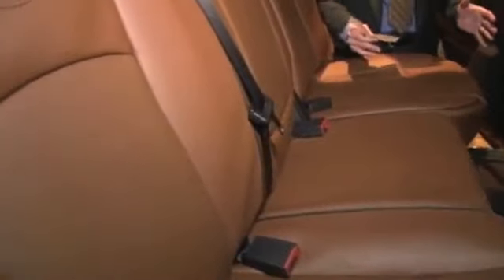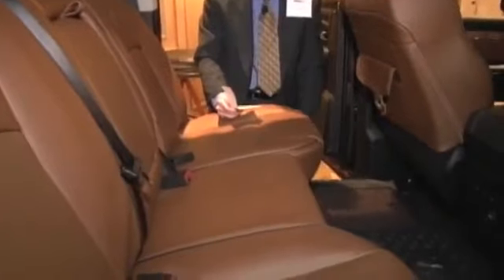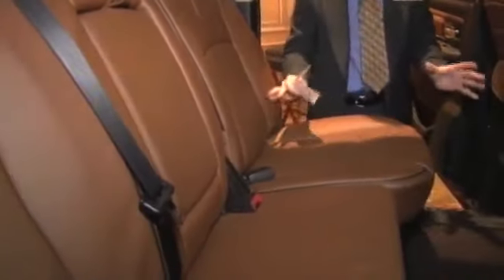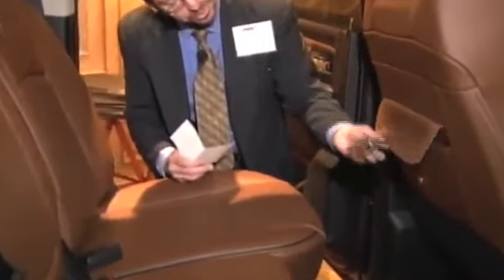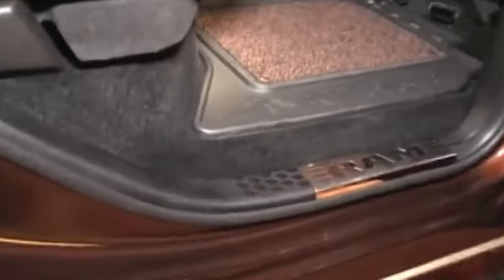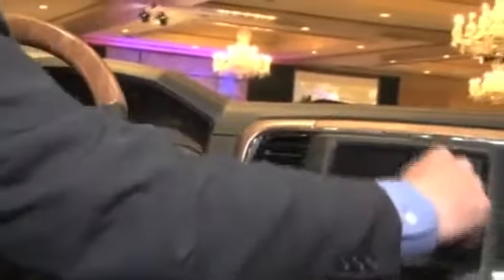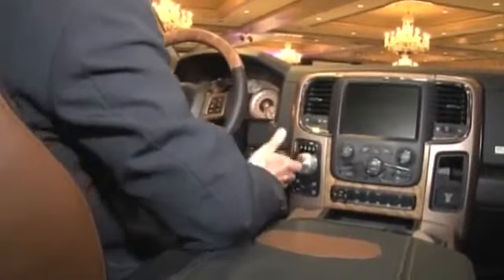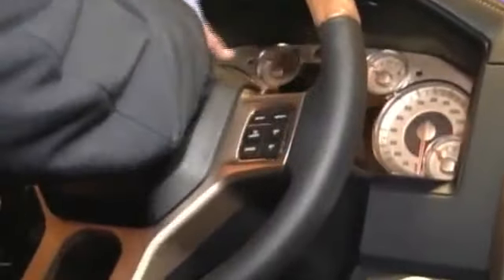Ram 1500 Laramie Longhorn - Ward's 10 Best Interiors Awards Ceremony 2013